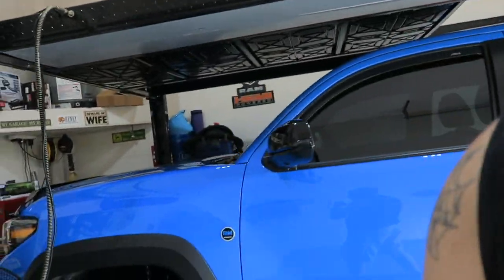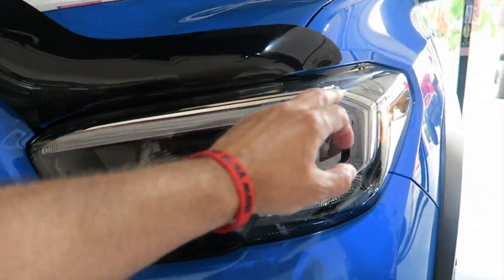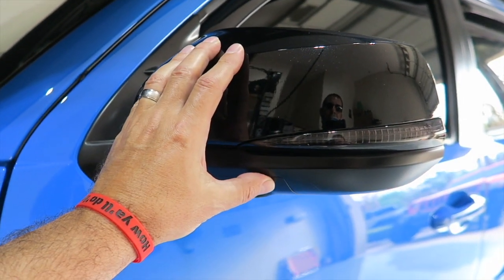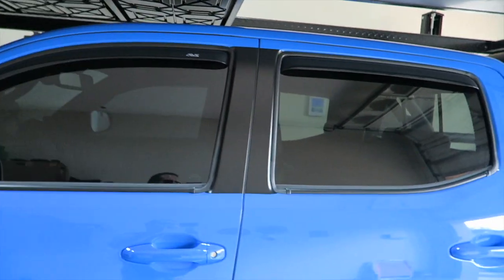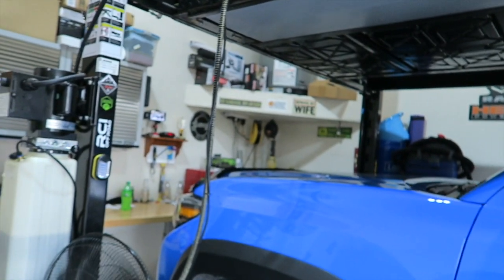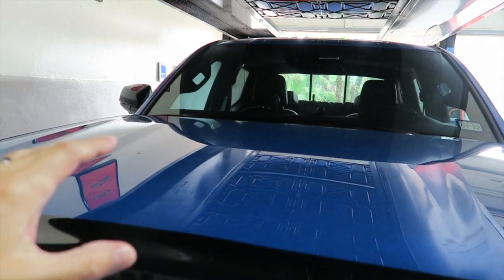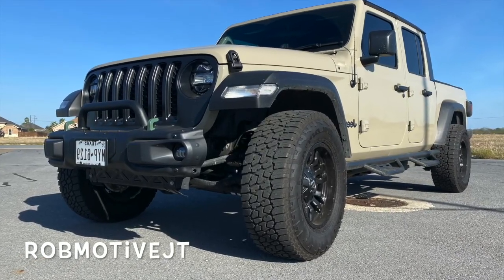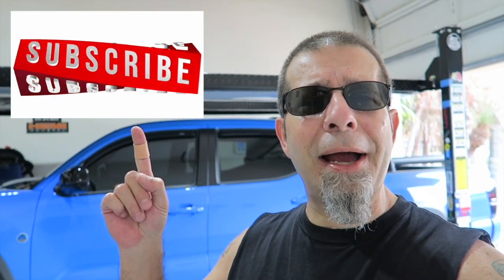2022 Redesigned Tundra Will Be This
2022 Redesigned Tundra Will Be This!  My source has the most recent pics of what the new Tundra will be.  While I cannot publish the pics, I can use my Tacoma to show you what the redesigned Tundra will be.  Are you planing to buy the new Tundra?

My Tacoma Lift On The FRONT:
(Commissions Earned)